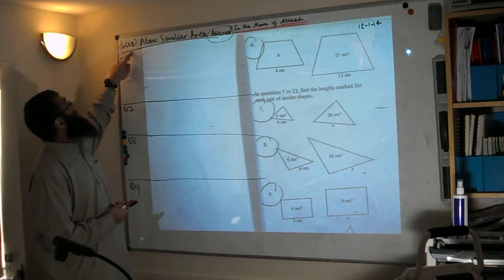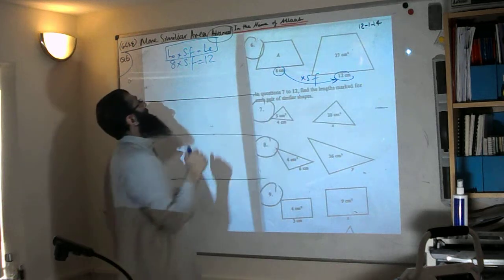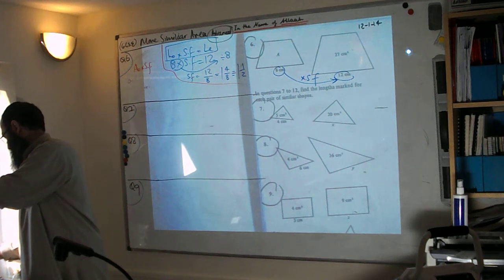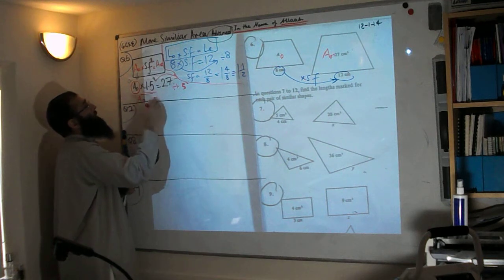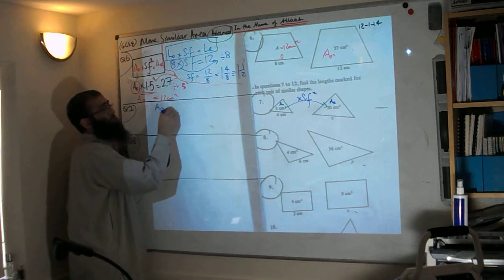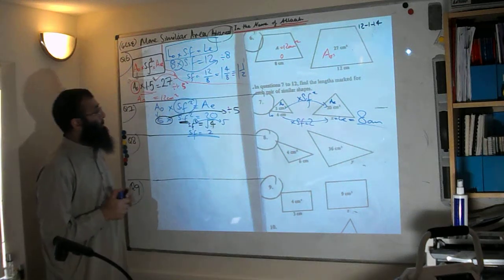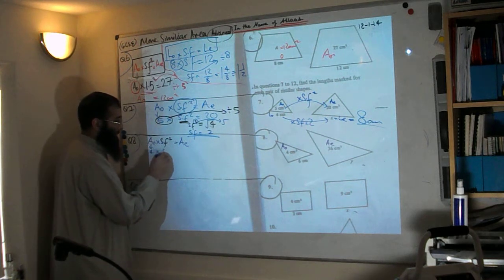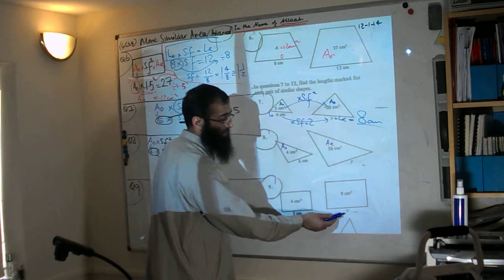clip149 Similar Shapes Advanced Area Grade B mathswatch cd